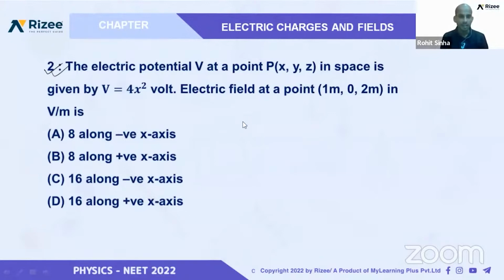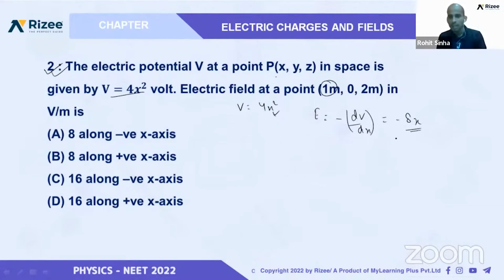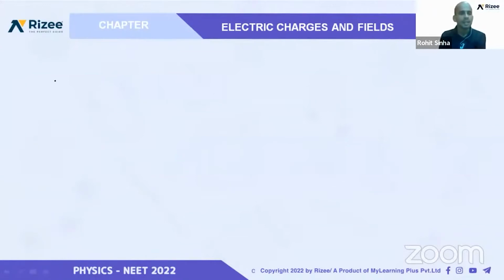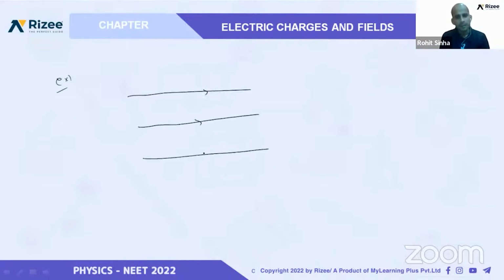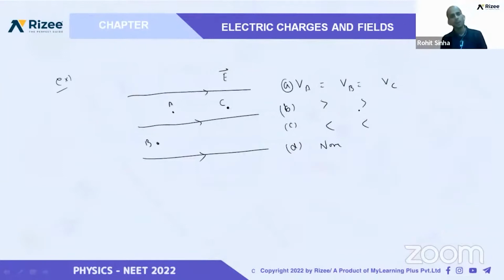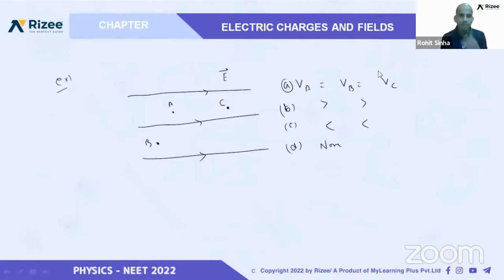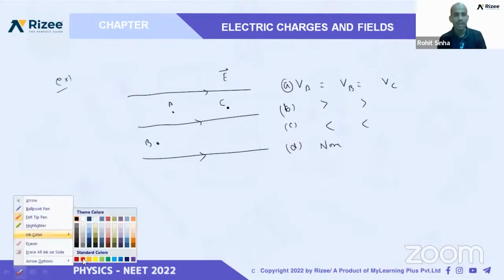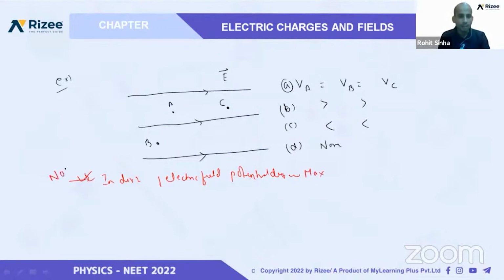Electric Charges and Fields L5 | Important Questions | Physics | NEET Important Questions | Rizee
In this short video, Rohit Sinha Sir will discuss the Important Questions from the chapter of Electric Charges and Fields.  It will help you to score good marks in the NEET exam.

To learn the complete chapter on Electric Charges and Fields , gain access to and watch the sessions available in the NEET CRASH COURSE feature .To stay tuned with Rizee and never Miss a Notification from it - Subscribe our Rizee Official channel and press the Bell icon!

1) Recorded Classes
2)200+ Live Classes
3)Chapter wise Quiz
4) Practice
5) Short Notes
6) Golden Test Series
7) Previous Year Papers
8) One to One Mentorship
9) Performance Analysis
10) Linkage Chapter Analysis , gain access to and watch the sessions available in the NEET CRASH Course feature.